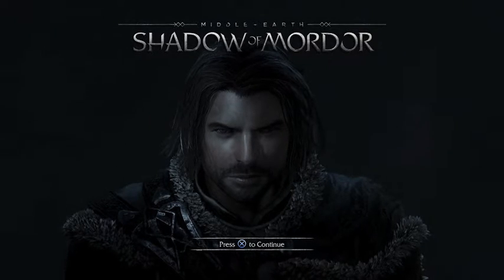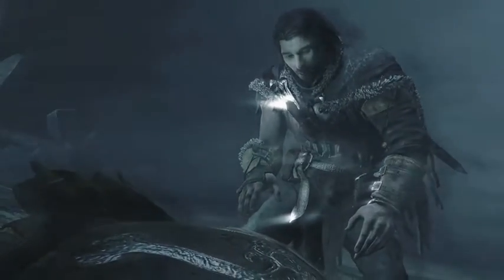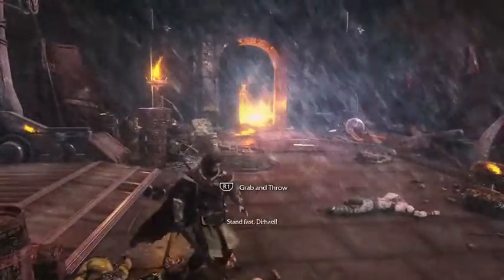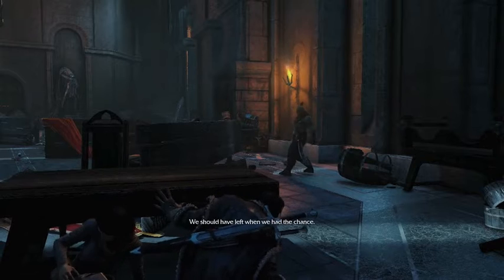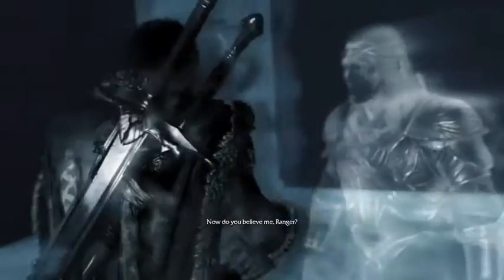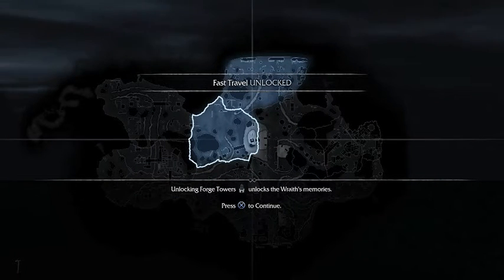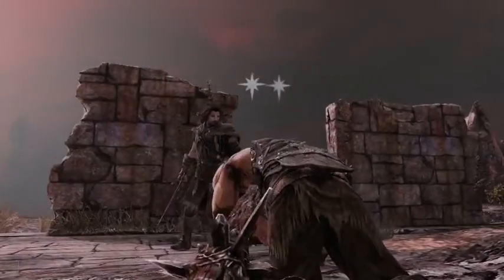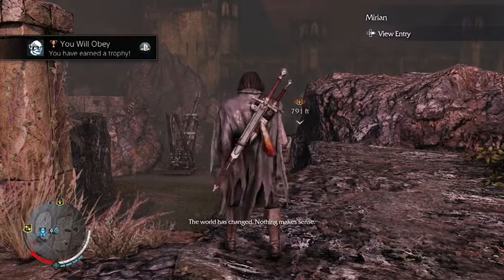Lets Play Shadow of Mordor Part 1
Welcome to a new Lets Play series. I will be playing my way through Shadow of Mordor and explaining bits as I go along. This video is the introduction and tutorial. Enjoy.